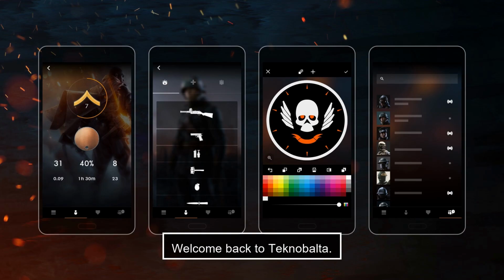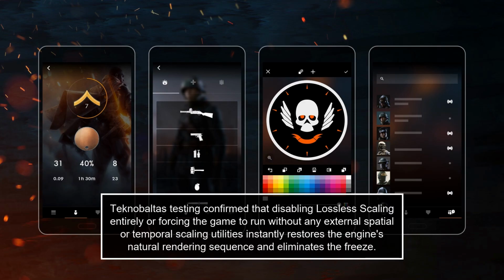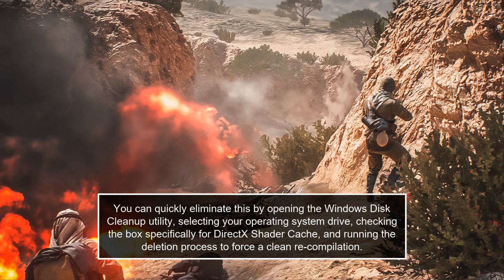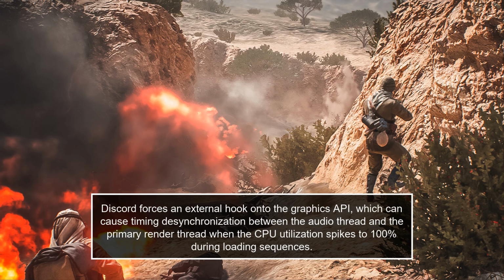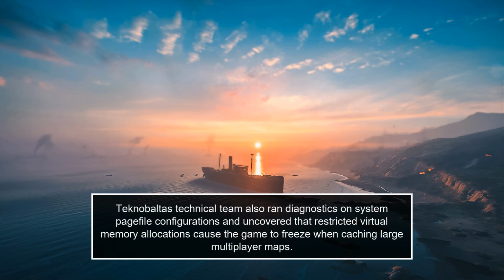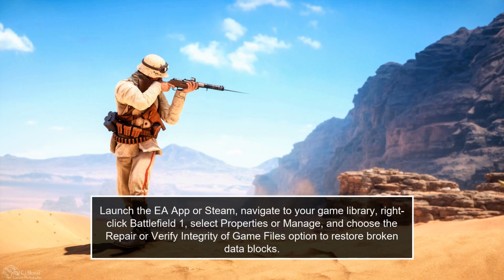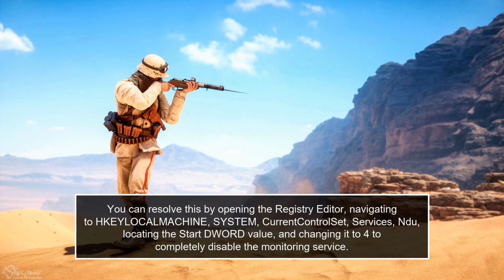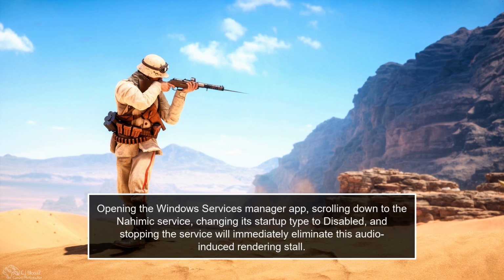How to Fix Battlefield 1 Freezing on Loading Screen with Audio Playing ✅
The Battlefield 1 freezing issue during map loading screens occurs when the Frostbite engine rendering thread encounters an asynchronous desynchronization or hardware-accelerated conflict. This locks the visual state while the audio subsystem continues processing. A primary catalyst is third-party frame generation injection software like Lossless Scaling, which disrupts exclusive fullscreen flip-model behaviors during map transitions. Internal engine stability is also compromised by the DirectX 12 renderer, which experiences chronic pipeline state object caching failures under high-load level changes. Furthermore, corrupted DirectX Shader Cache files cause silent GPU driver crashes when calling map assets, while Windows Desktop Window Manager full-screen optimizations force unstable hybrid presentation modes that freeze asset context switching. Asynchronous rendering threads are further interrupted by thread contention from the EA App In-Game Overlay and Discord hardware-accelerated overlay injections when CPU cycles peak. Hardware-level instability via aggressive factory overclocks causes sudden Timeout Detection and Recovery driver resets, aggravated by residual registry conflicts from outdated display drivers. Memory architecture limitations, such as restricted virtual memory pagefile pools or dynamic CPU downclocking from balanced Windows Power Plans, interrupt asset streaming handoffs. Additionally, corrupted texture blocks within local map archives, firewall handshake blockages, non-paged memory pool exhaustion from the Windows Network Data Usage Monitoring driver, I/O bottlenecks from Xbox Game Bar background recording, injection conflicts from Nahimic Audio Services, and CPU input loop flooding from high polling rate gaming mice all trigger systemic loading freezes. Comprehensive remediation requires systematic optimization of these rendering, processing, and system bottlenecks.

0:00 - Introduction
1:38 - Teknobalta’s testing confirmed that disa
3:08 - You can quickly eliminate this by openin
4:27 - Teknobalta recommends launching the EA A
5:46 - Using a utility like MSI Afterburner to
7:06 - You can fix this by accessing Advanced S
8:29 - Launch the EA App or Steam, navigate to
9:49 - You can resolve this by opening the Regi
11:11 - Opening the Windows Services manager app
12:28 - Lowering your gaming mouse polling rate